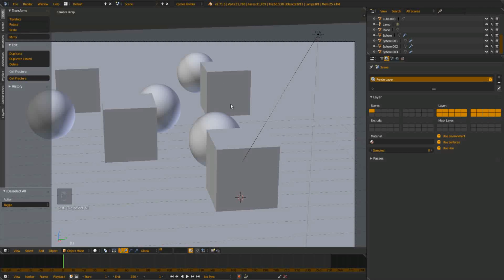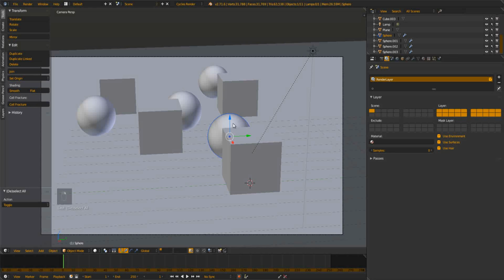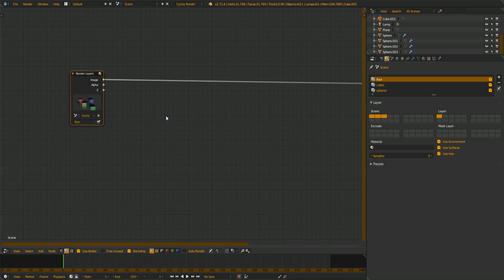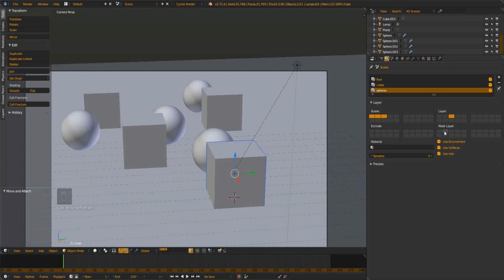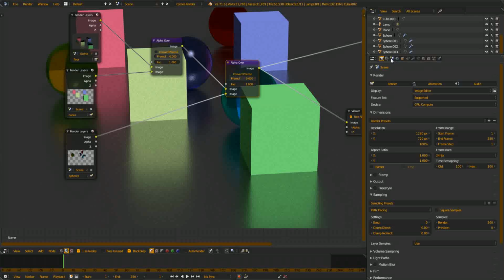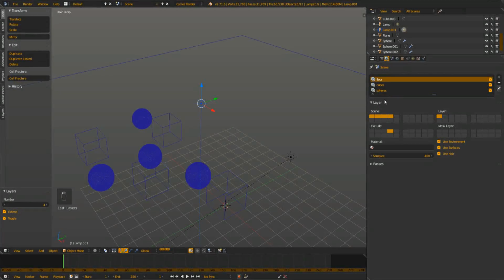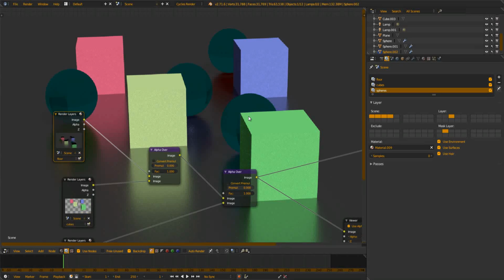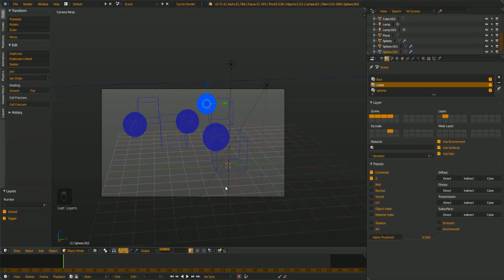Blender 2.72: Renderlayers [Tutorial/English/HD]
In this tutorial, I will show you everything about renderlayers. We imagine a feature film production and our job is it, to make the live of the post production department a bit easier.